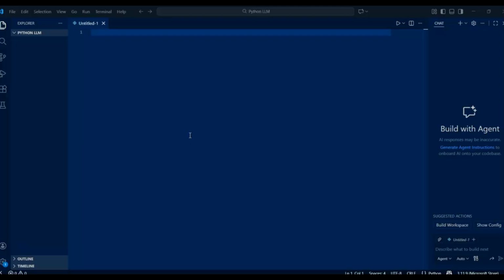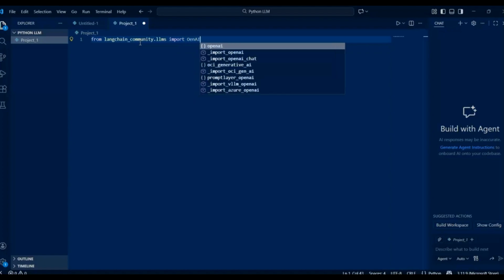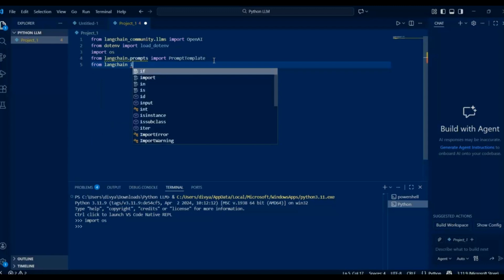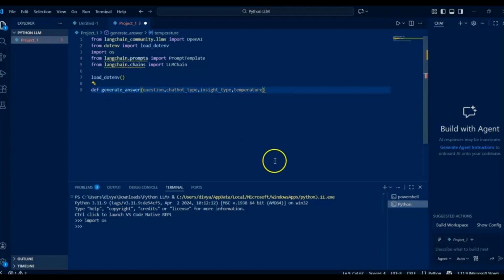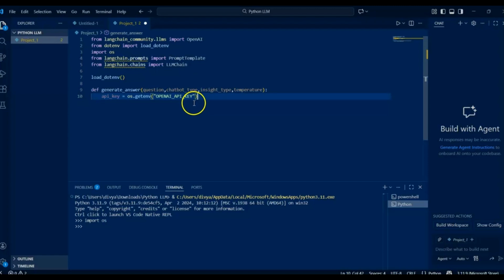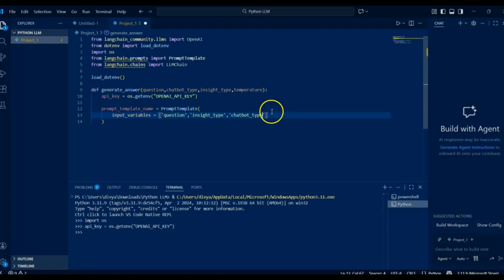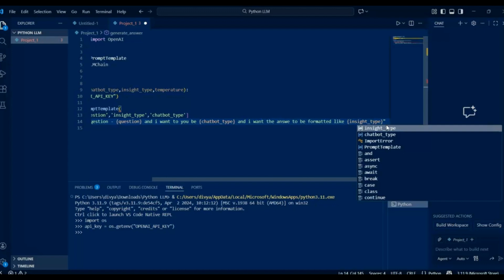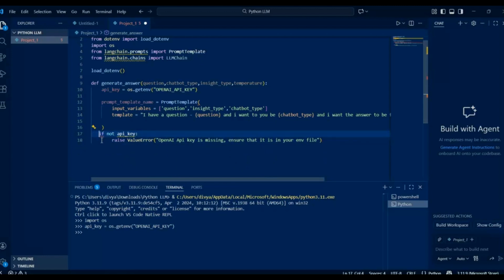Project 1: Part 1